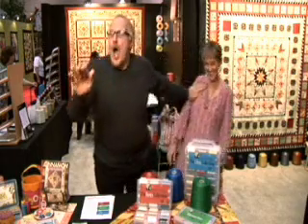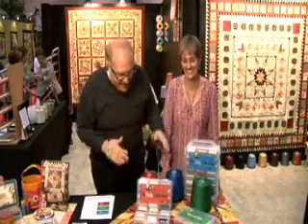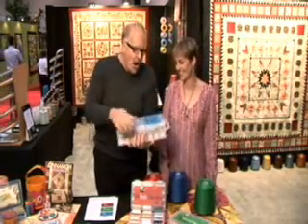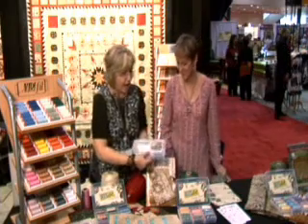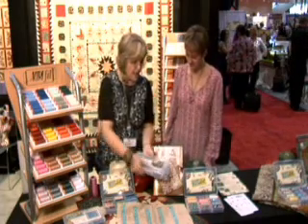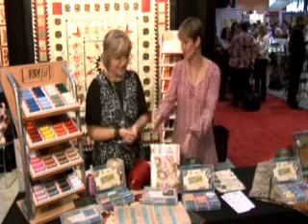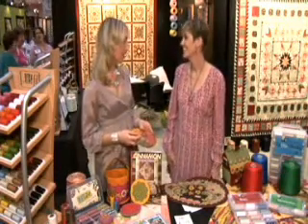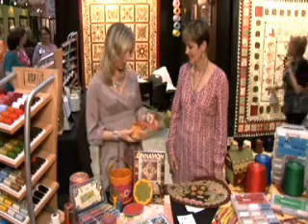1 International Quilt Market Houston 2009